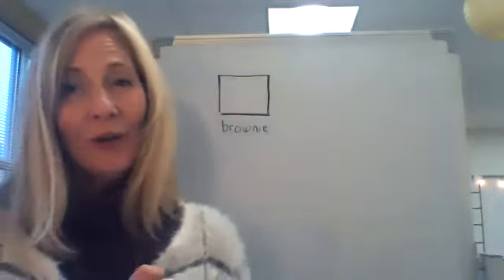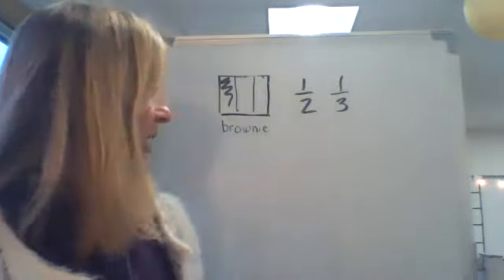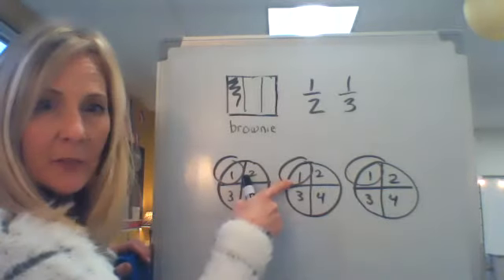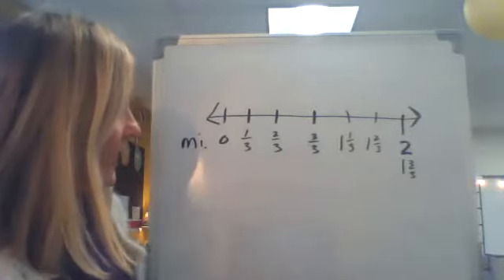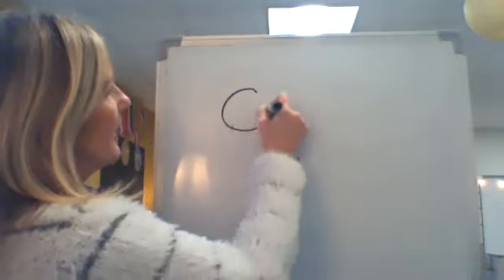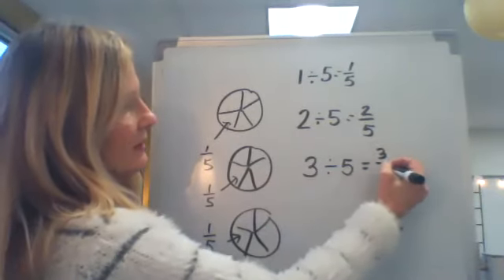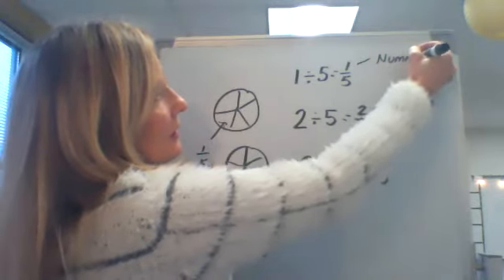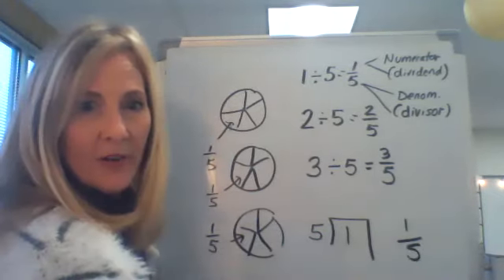5th Grade - Fractions as Division